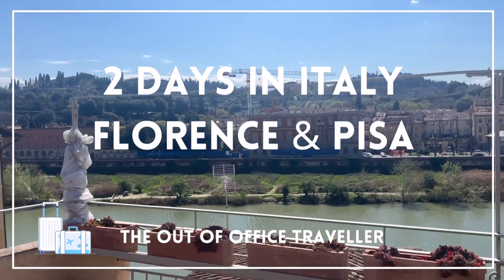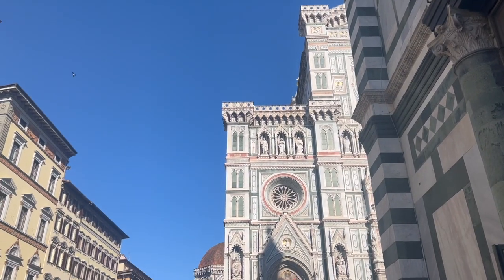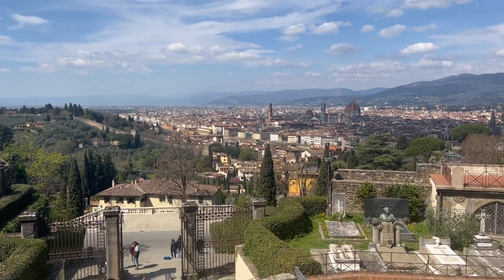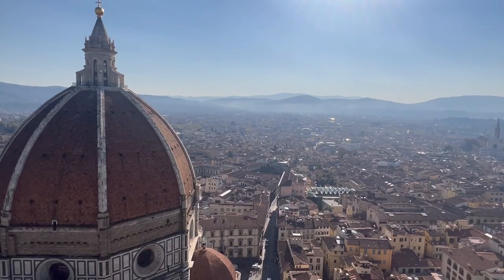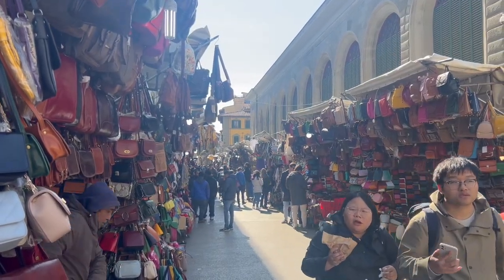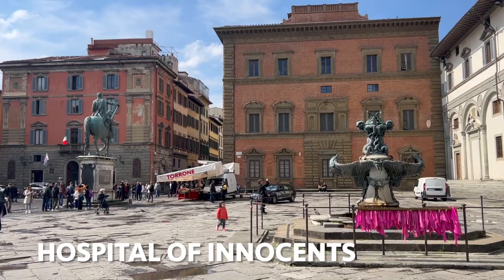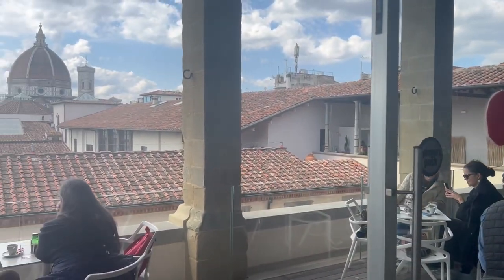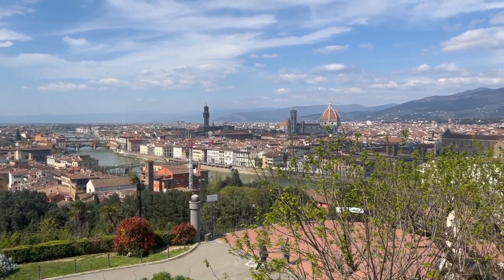48 Hours In Florence and Pisa: How To Spend A Weekend In Italy - For Food, Art and History Lovers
🎒 Travel Bag For Longer Trips: UK Australia
🎒Travel Bag For Weekend Trips: UK Australia
🔋 Power Bank So You Don't Run Out Of Charge: UK Australia
🔌 Worldwide Travel Adapter: UK Australia
🔋 Phone Charging Cables: UK Australia

📱Get Data In Over 190+ Countries With An ESIM with Airalo - No Need For To Change Your Physical Sim Card And A Must on Any Short or Long Trips (Sponsored Link)

Welcome to second part of our mini Italy series - featuring the cities of Florence and Pisa! You can also check out our Italy playlist including Bologna, Verona, Milan , Naples, Rome and the Amalfi Coast videos - as well as our other travel videos for inspiration! In this short video we will show you what to see, and how to hit the highlights in 2 amazing Italian cities if you only have a weekend (like us) or a limited amount of time as part of a bigger trip. So stick your out of office on and let's check it out!

The Out of Office Traveller channel showcases travel guides for working professionals that love to travel and want to maximise their limited time off, by giving first hand tips and advice for amazing travel destinations. We are friends from London, and between us, have travelled to over 70 countries - and hope to see many more! We spend our spare time doing as much research as we can on our next destinations. Through this channel we'll share our travel experiences, best travel tips and hacks to save you time and money.

:) If you have any other tips on my destinations or have a suggestion where I should consider next please drop me a message in the comments below.

Itinerary Florence:
- Basilica Croce
- Duomo Di Florenzi / Giotto's Bell Tower / Bapistery / Cathedral
- Bars - Art Bar / Angel Rooftop / Mayday / Rasputin Speakeasy
 - Food - Dinner At Gato E La Volpe / Get a sandwich at Panetteria E Stuzzicheria & All' Antico Vinaio / Mercato Centrale
 - Piazzale Michelangelo
- Abbazia di San Miniato al Monte
- Coffee at Biblioteca Oblery
- Uffizi Gallery
- Visit the Boboli Gardens and Palazzo Pitti
- Hospital of Innocents

Itinerary Pisa:
- Tower of Pisa